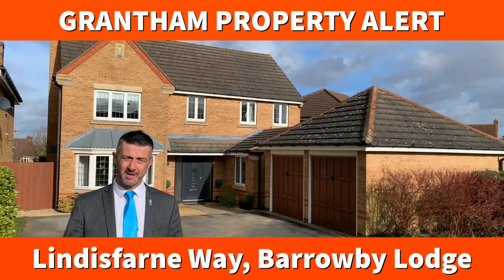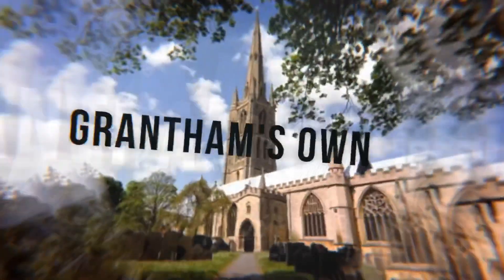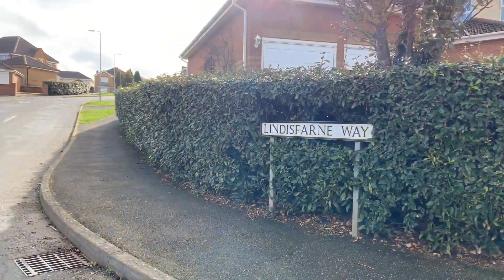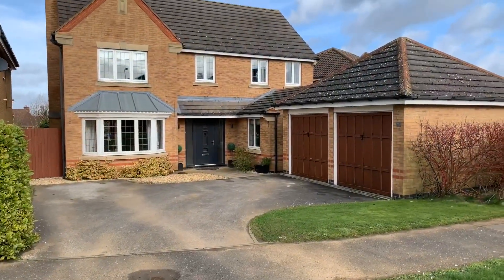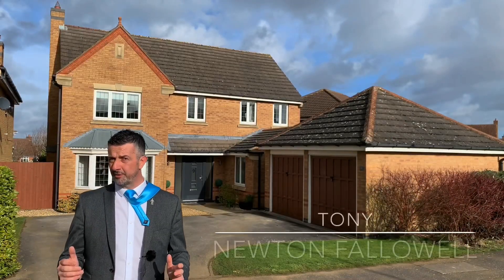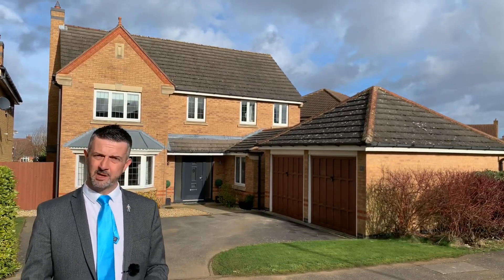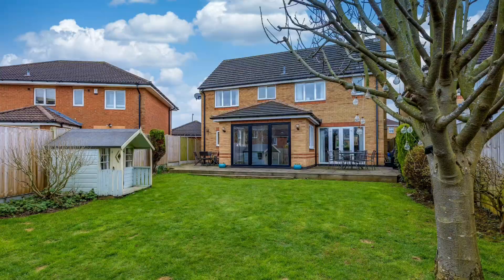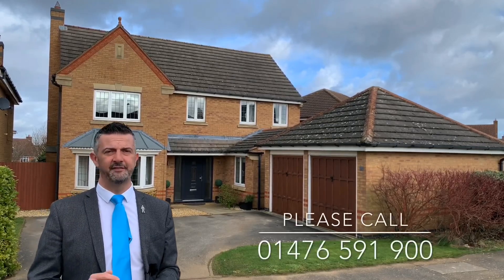A stunning detached family home on the Barrowby Lodge development that has been extended